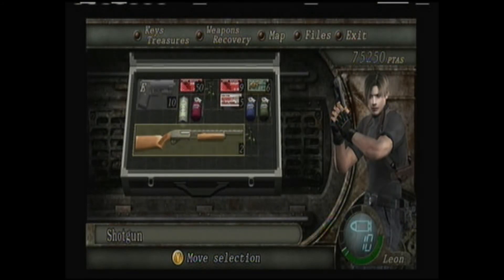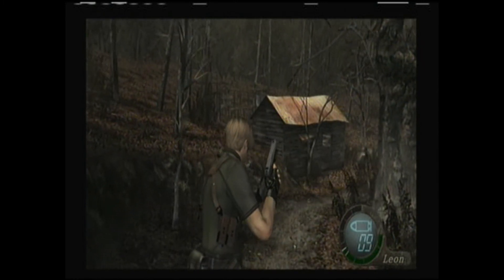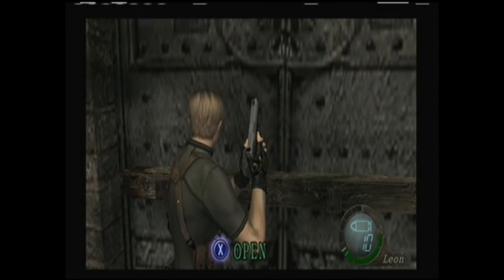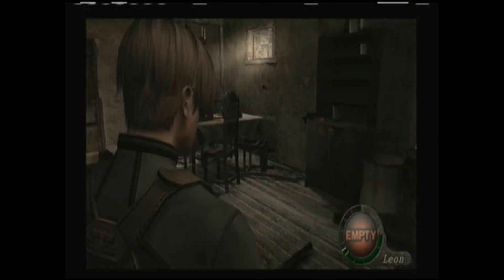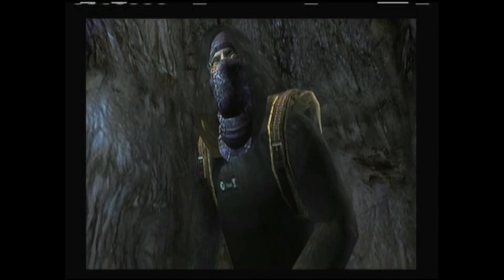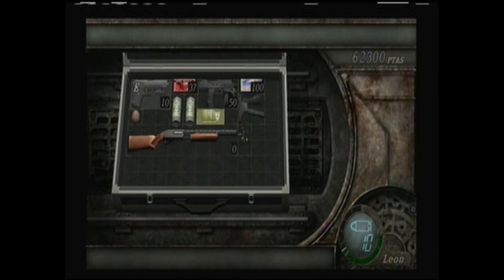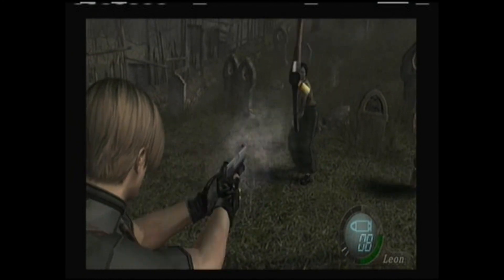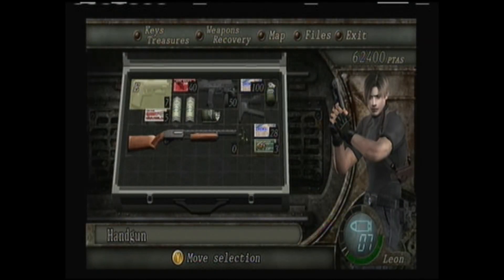Let's Play Resident Evil 4:EP.5:The Chainsaw and The Churchyard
We talk about the channel defeat our second chainsaw ganado and enter the villages churchyard.